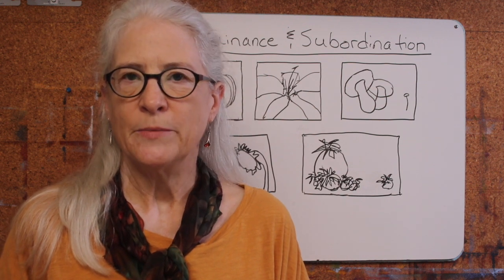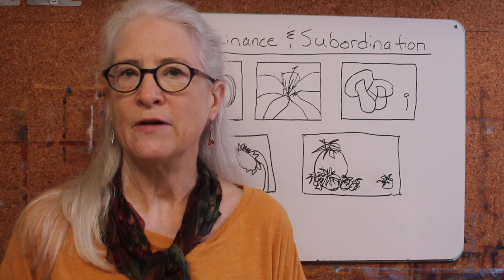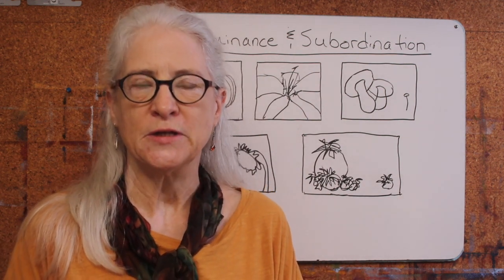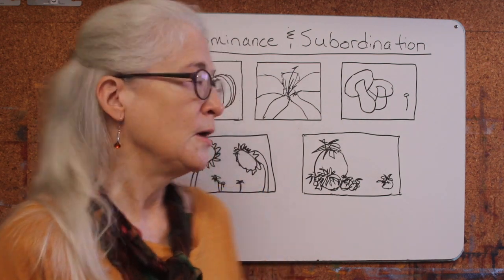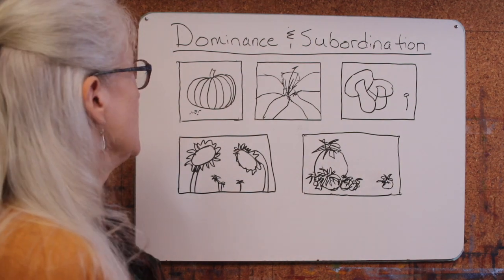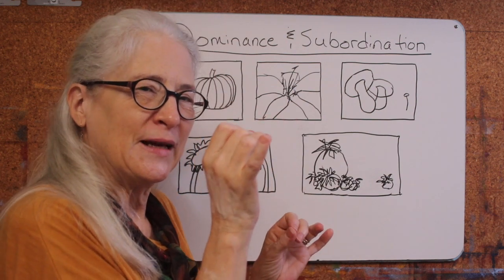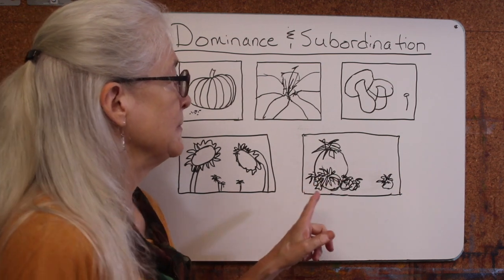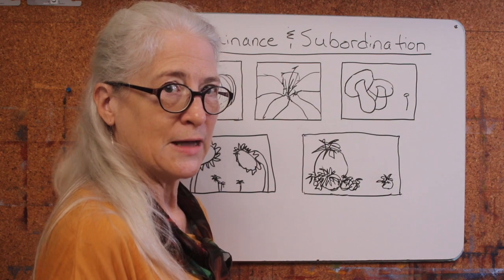Dominance and Subordination 1:10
This video is about Dominance and Subordination 1:10